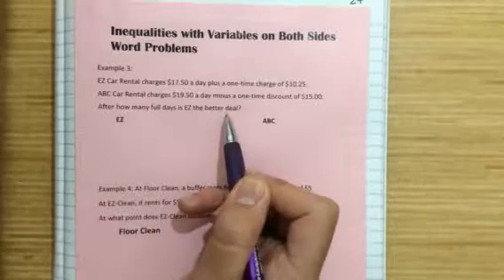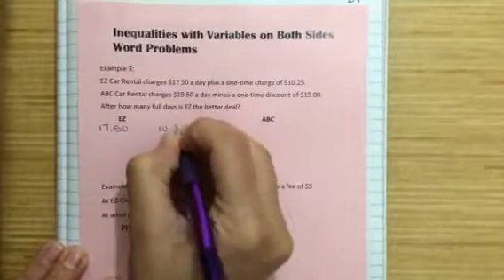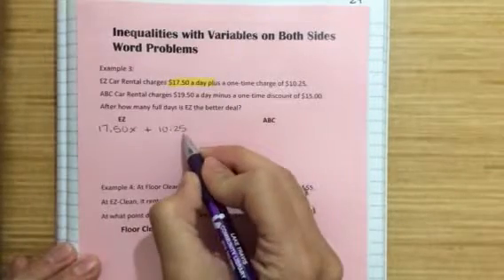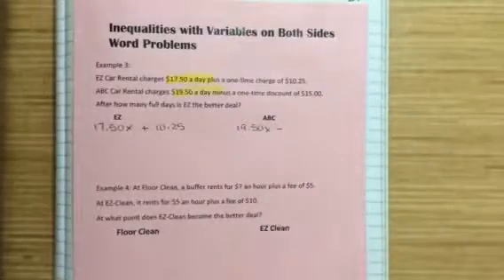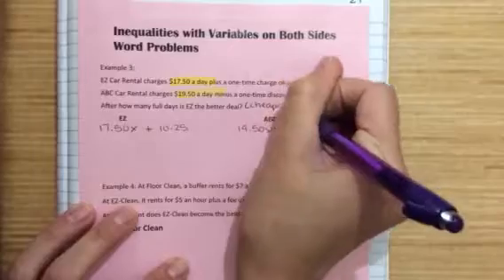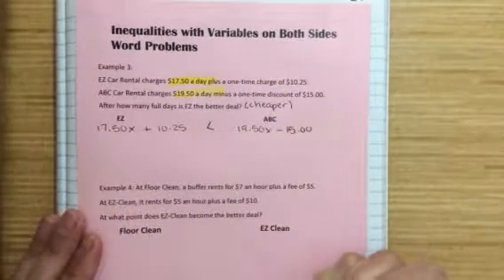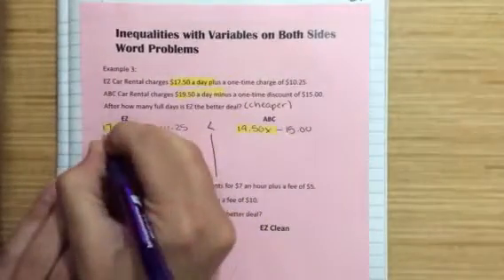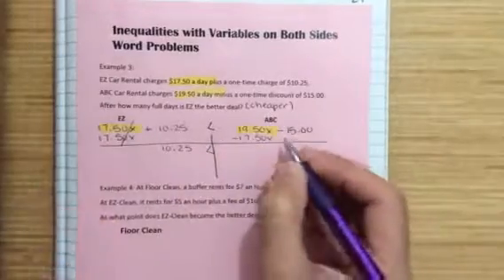8th Inequalities with Variables on Both Sides Word Problems